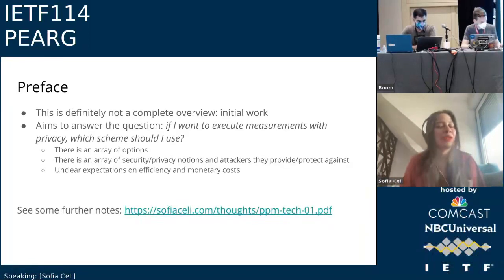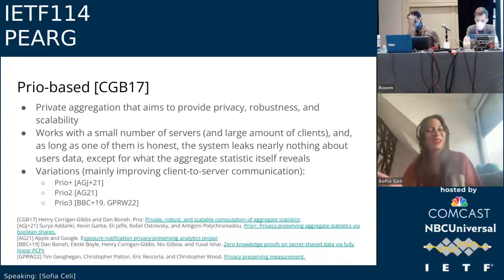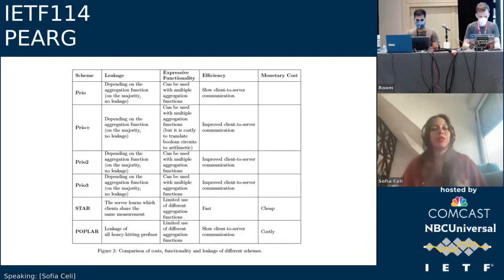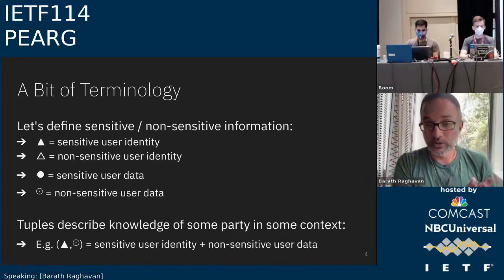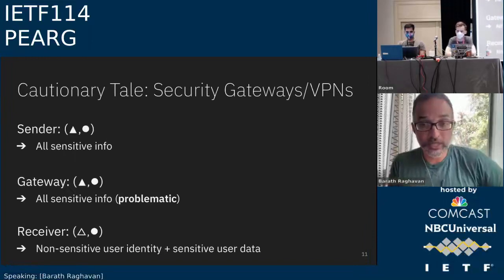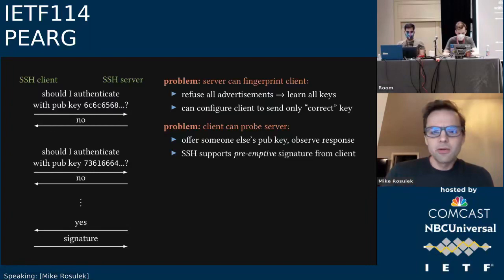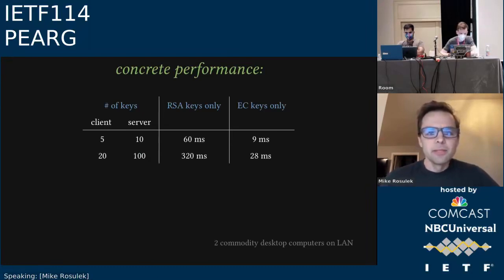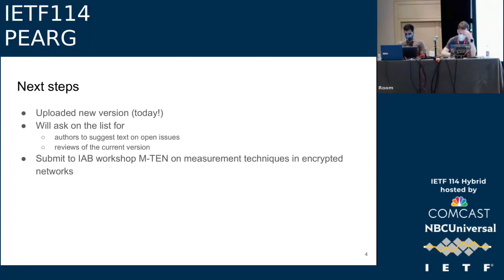PEARG 20220725 1730